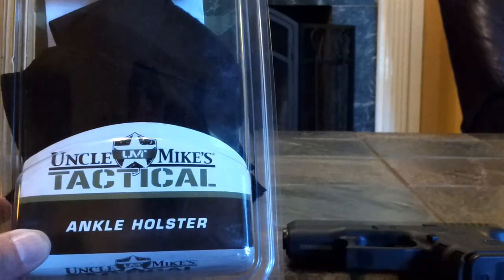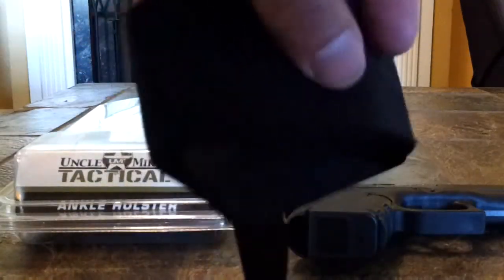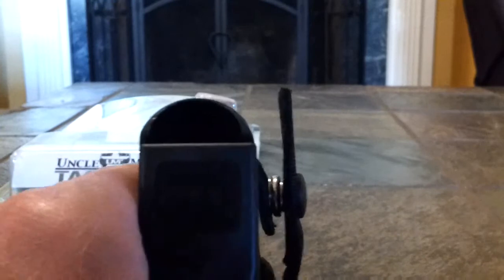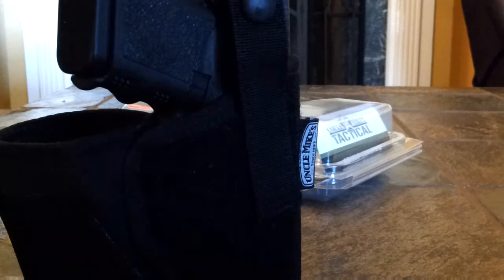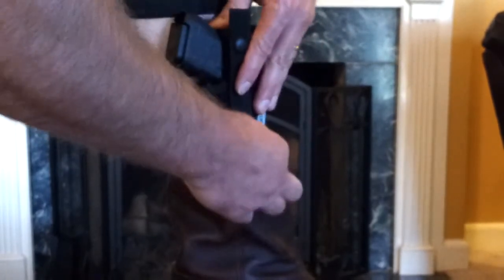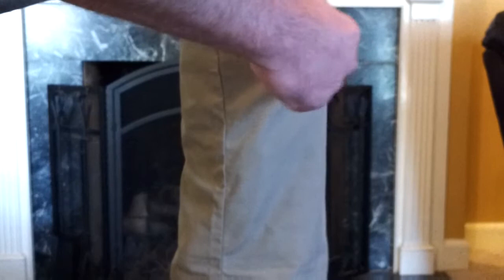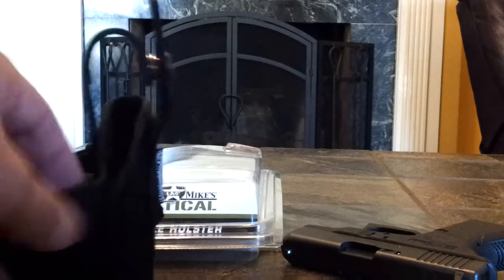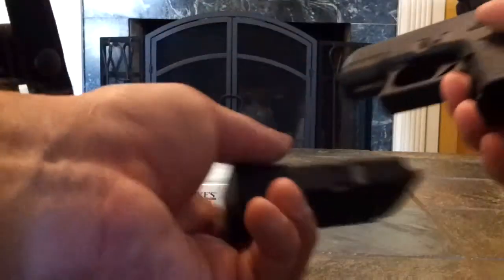Uncle Mikes Tactical Ankle Holster Review.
Good Holster and well make just a little to thick for me.